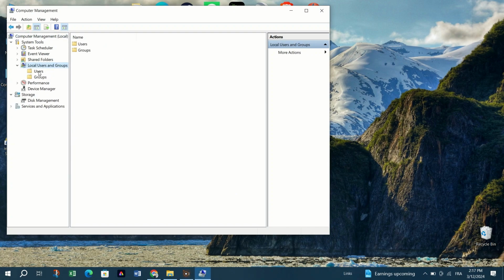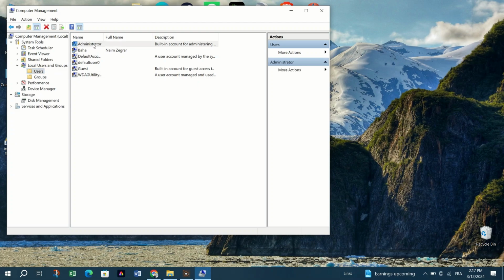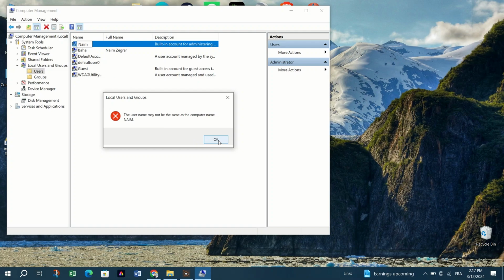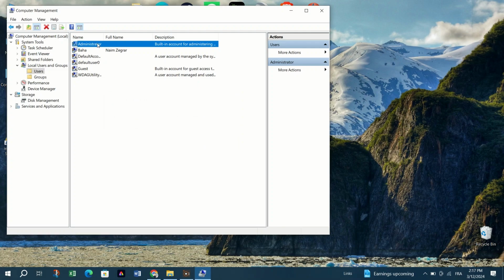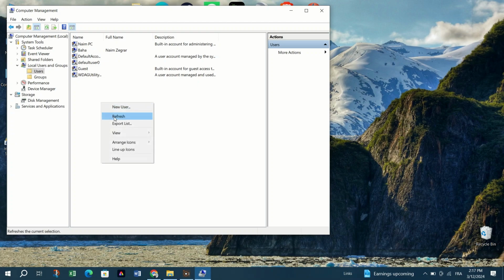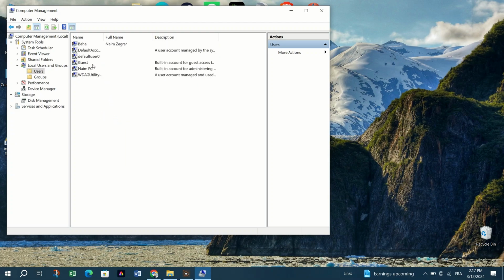How to Change Administrator Name on Windows 11/10🛠️ (2024) (Full Guide)✅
How to Change Administrator Name on hp Laptop💻 Windows 11

🎥 In this video I'll show you How to change Administrator name on Windows 💻Rename administrator account. The method is very simple and clearly described in the video. 🍳 Follow all of the steps &  Change User Account Name in Windows 11